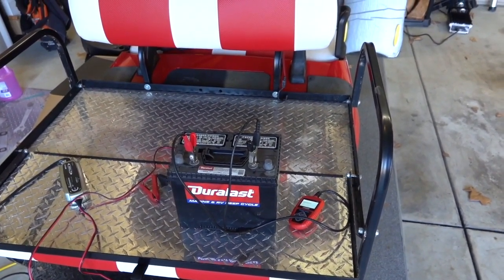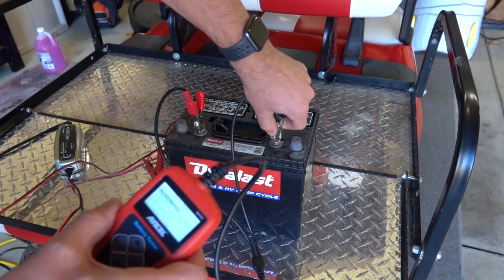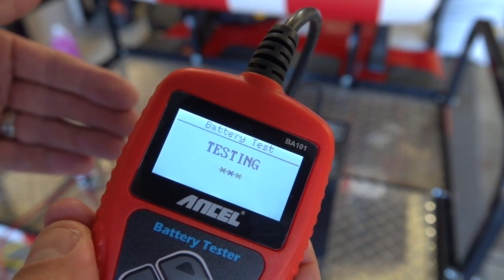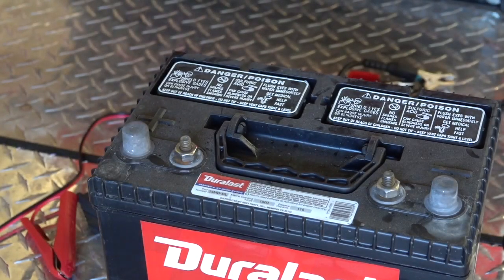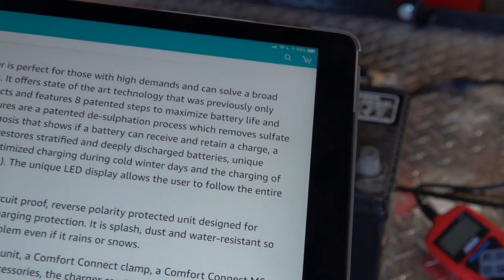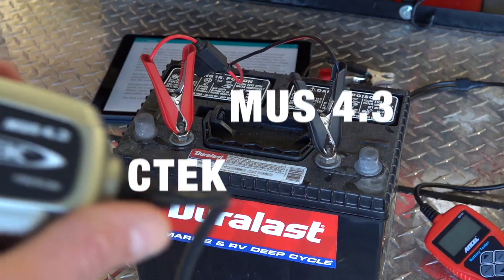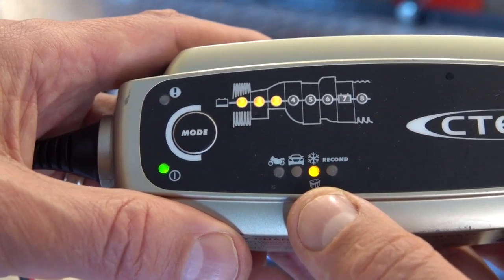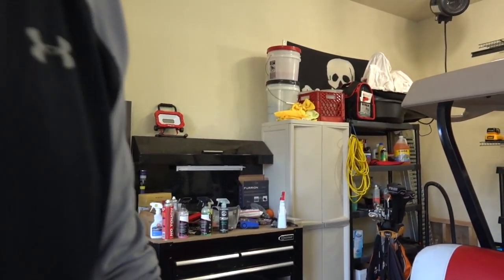2 Absolute Must Own Items For Proper Battery Maintenance CTEK MUS 4.3 / ANCEL BA101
In this video I give some suggestions and tips around these 2 great items to use to help you maintain strong performing batteries during storage time.  Click on these links to learn more or purchase an item.

CTEK MUS 4.3

ANCEL BA101

The CTEK is a great device to help maintain proper cell charge and balance inside your battery.  It also ha the ability to help recover and deeply discharged battery.  Deep cycle batteries that get below their 50% charge are prone to long term damage that is often times unrecoverable and permanently damaging.  This charger has the ability to get some or most of the life back into batteries if they are not overly damaged by the discharge.

The ANCEL BA101 is a easy to use, highly accurate battery tester that actually places a life like load on the battery to determine its health.  You can also learn about the volts remaining, the available cold cranking amps, etc.

This is a must have, 1-2 punch for proper battery maintenance.